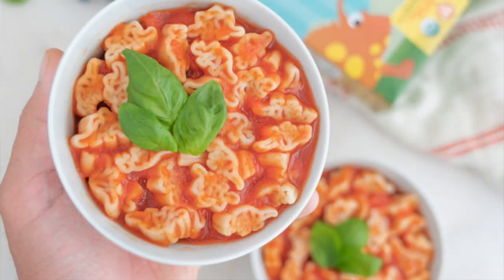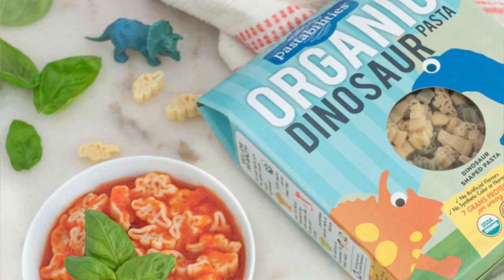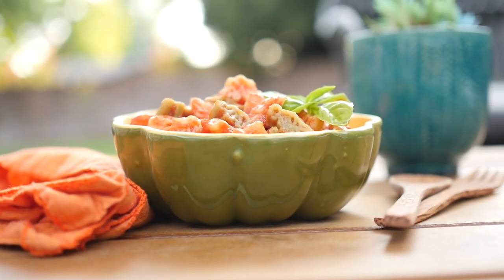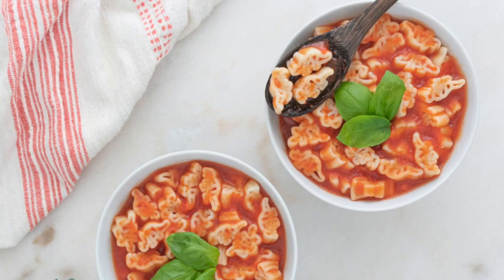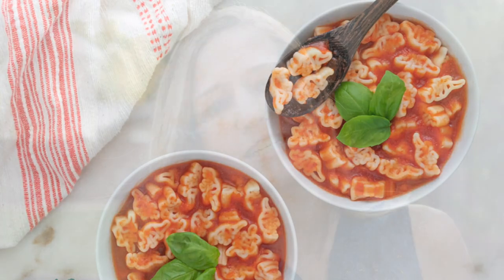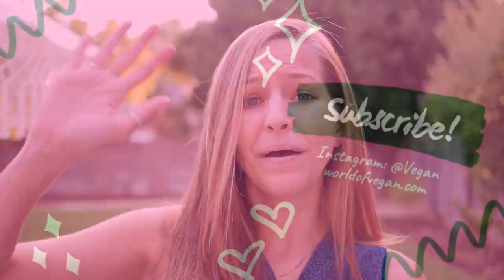Dino Spaghettios—A Fun Vegan Kids Meal!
SpaghettOs from a can are sadly not vegan, so we got to work creating a vegan spaghettios recipe that you can make at home! It's super-simple. We made it extra-fun for kids by using dinosaur-shaped pasta from Pastabilities!

Dinosaur Pasta (colored green with spinach!)

▹▹▹ OUR RESOURCES ▹▹▹

♦️  Cowspiracy (Netflix)
♦️  Blackfish (Netflix)
♦️  Earthlings
♦️  Dominion
♦️  Sharkwater
♦️  The Cove

♥ Skillshare (get 2 months free!)

▹▹▹ ABOUT ME ▹▹▹

This video was made with support from Pastabilities. Thank you so much!!